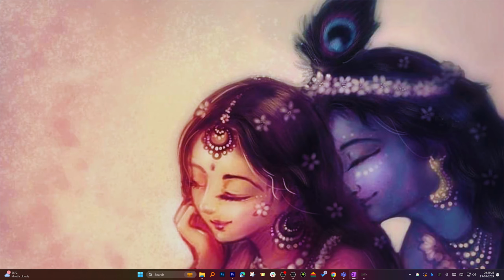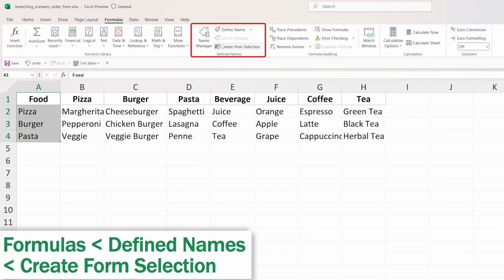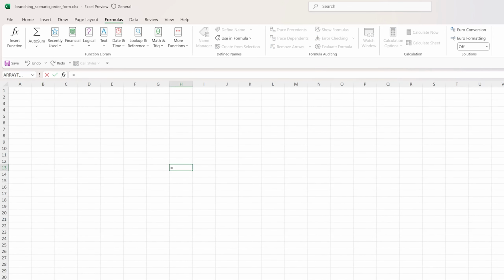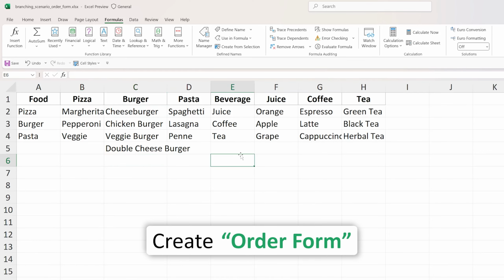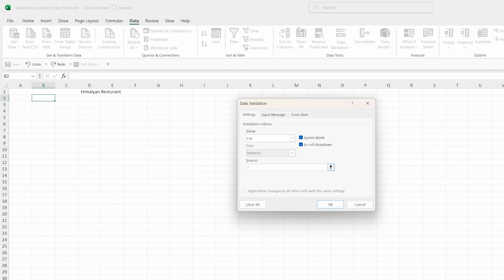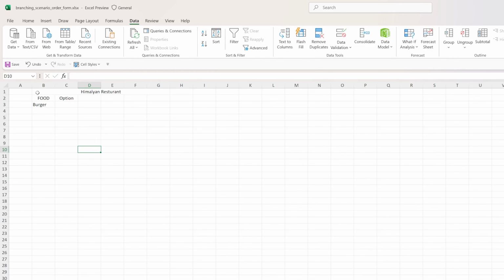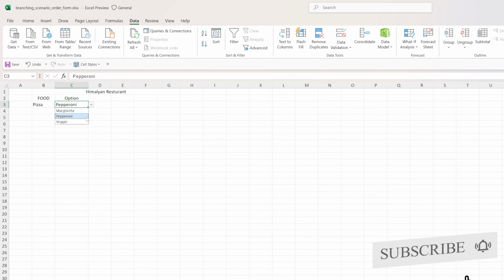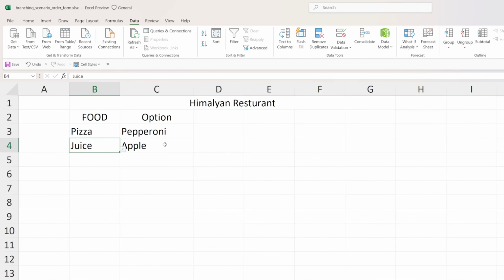How to Create Dependent Drop Down List in Excel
In this video, I'll show you how to create drop-down lists that automatically update based on your selections. Perfect for order forms, surveys, and smarter data management!

📌Timestamps📌
   00:00  Introduction
   00:46  Open Excel Sheet
   01:28  Create Name Range
   03:35  Create Order Form
   04:01  Create First Drop Down List
   07:41  Final Conclusion
   07:57  Outro